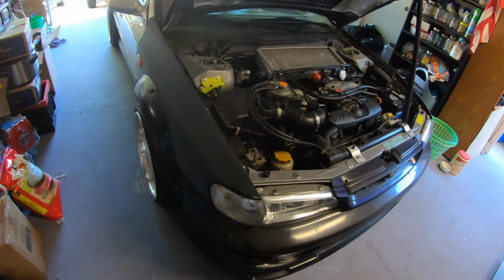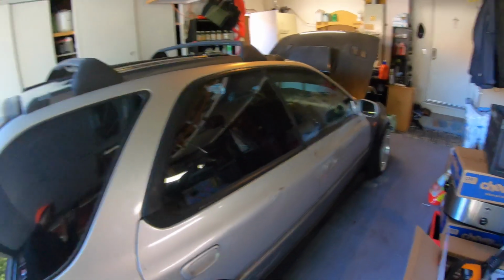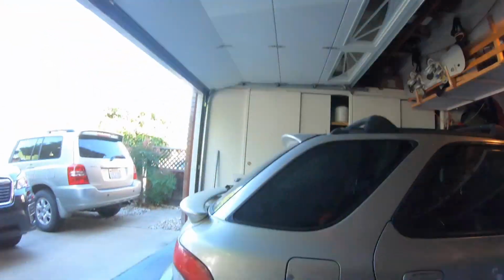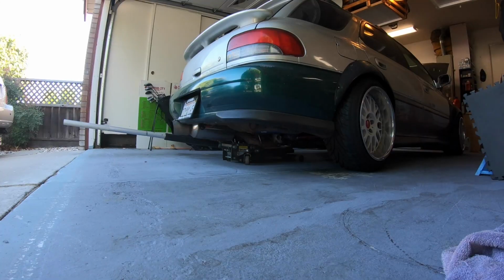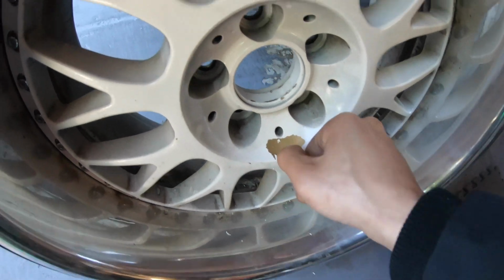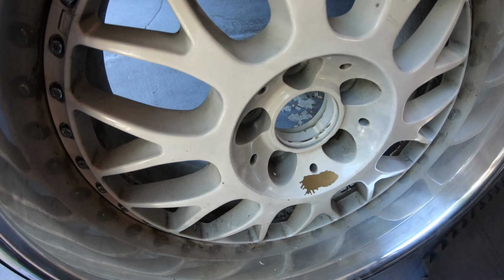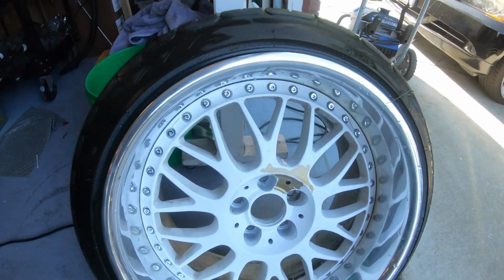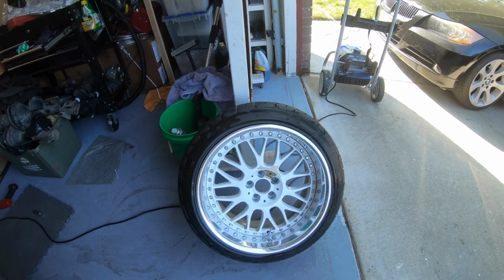Removing SUPERWRAP from my GC8. How to waste your time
Removing SUPERWRAP from my GC8 wagon/GF8. can you remove super wrap like the manufacturer says? This was 3 months after it was applied to my wheels.